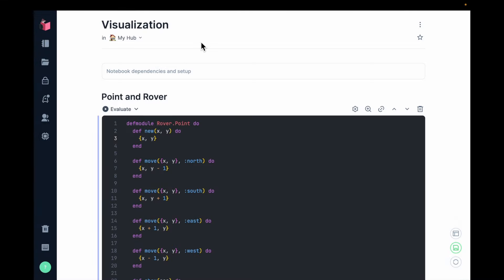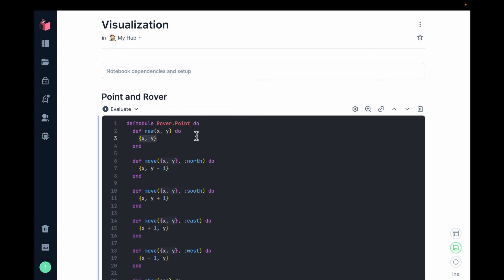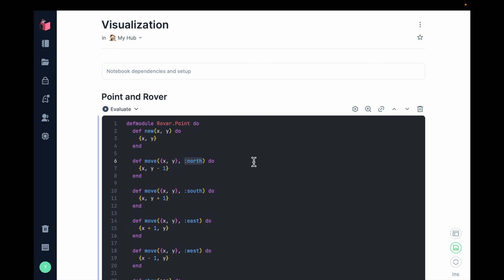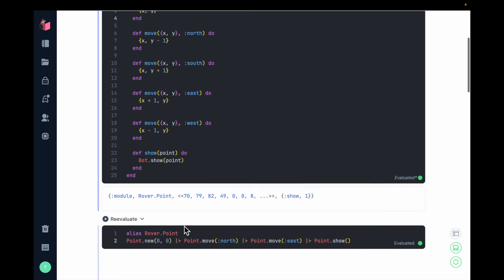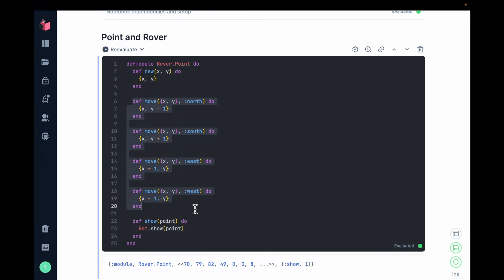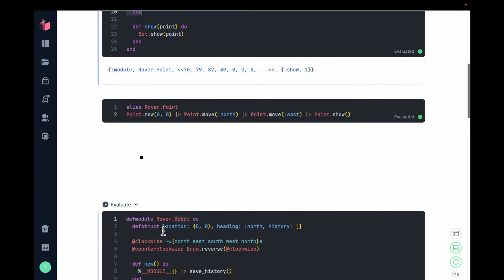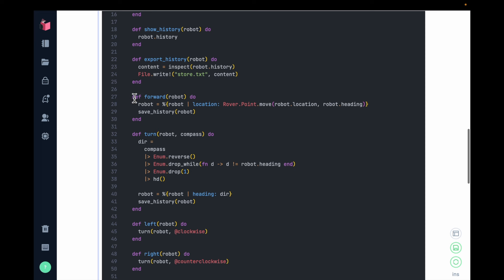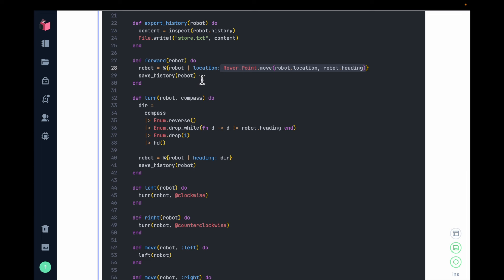Objects to Functions [Grokin'] Learn Elixir w/ Bruce Tate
Want to go deeper? Take our Elixir and OTP Training with Bruce Tate.
Small group, intensive, live class taught over zoom.